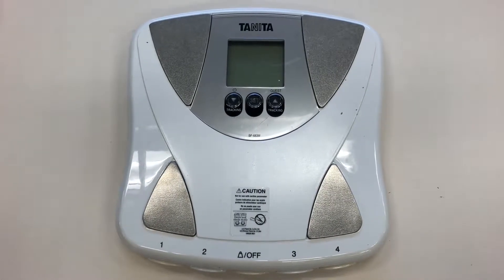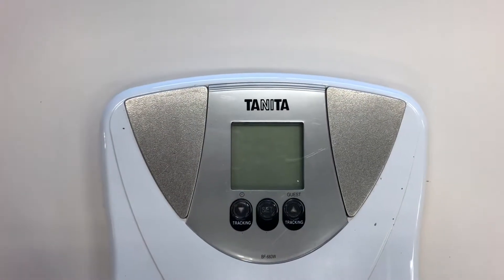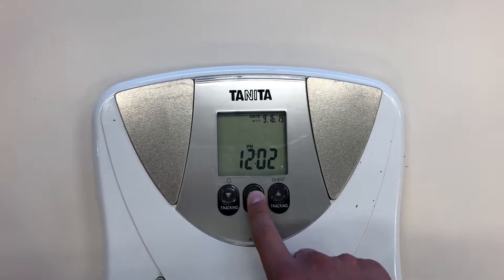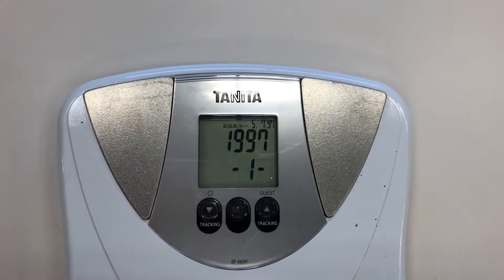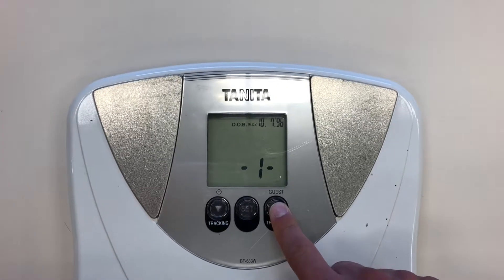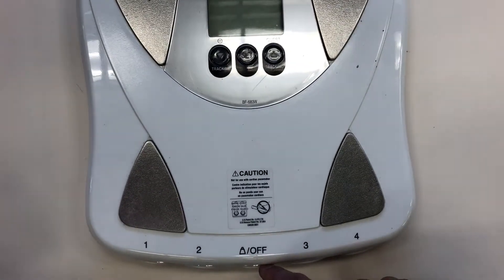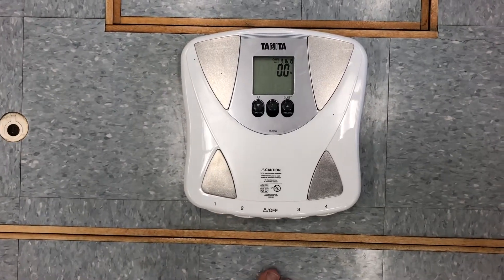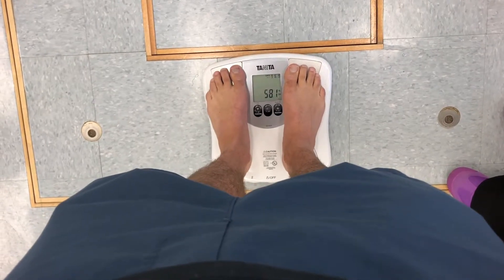BF 683 TANITA BIA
How to use the BF 683 TANITA BIA for the KINE 4920 Lab!